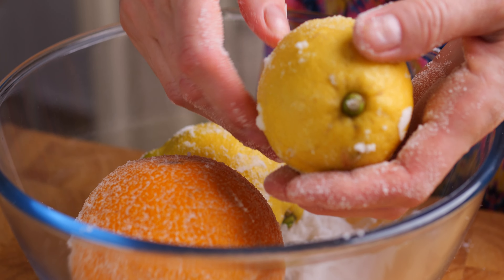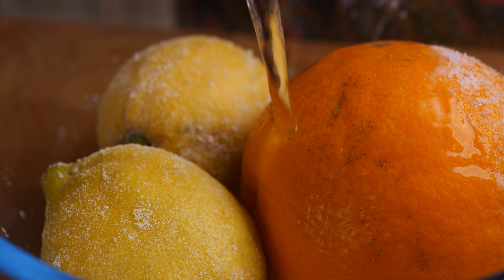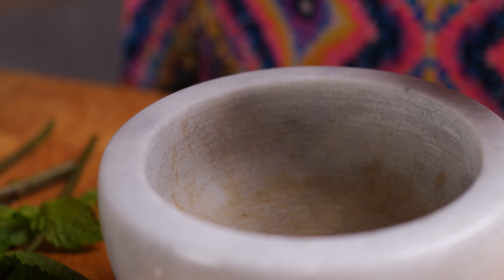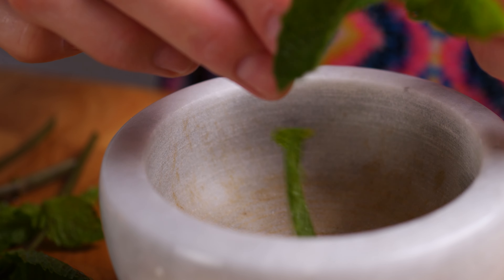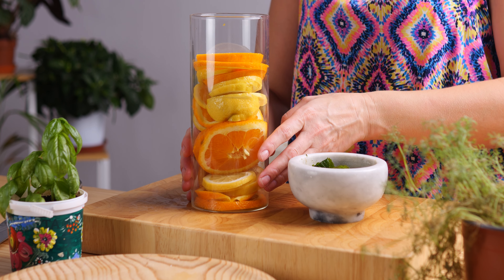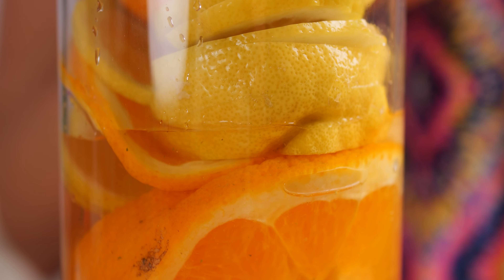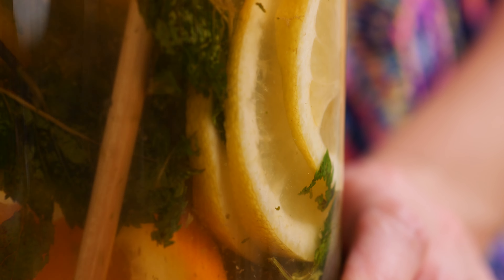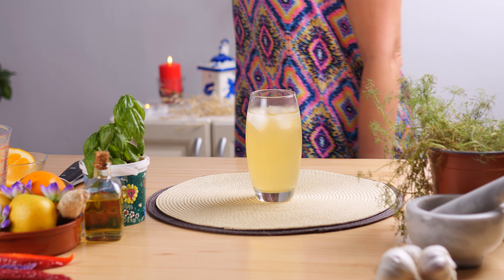Nur 1 GLAS WASSER mit ZITRONE, 🤩Anti-Aging-Vorteile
Reichhaltiges Zitruswasser mit Zitrone ist ein einfaches, aber wirksames Mittel zur Verbesserung der allgemeinen Gesundheit und des Wohlbefindens. Mit nur einem Glas Zitronenwasser pro Tag gibt es viele Vorteile, die zur Heilung und Stärkung Ihres Körpers beitragen können.
Einer der Hauptvorteile von Trinkwasser mit Zitrone ist seine vorbeugende Wirkung gegen verschiedene Krankheiten. Das Trinken dieses erfrischenden Getränks kann Ihr Herz-Kreislauf-System vor bestimmten Beschwerden wie Arteriosklerose und Herzerkrankungen schützen. Darüber hinaus enthält Zitrone Antioxidantien, die dazu beitragen können, Katarakten vorzubeugen und das Risiko einer Kataraktentwicklung zu verringern.
Zitronenwasser ist auch ein wirksames Mittel zur Linderung von Entzündungen und Schmerzen im Körper. Zitrone enthält natürliche Antioxidantien und antibakterielle Eigenschaften, die helfen, Entzündungen zu reduzieren und das Immunsystem zu stärken. Es ist besonders wohltuend für Menschen, die an Gicht, Rheuma und anderen entzündlichen Erkrankungen leiden.
Darüber hinaus hilft Wasser mit Zitrone, den Körper zu reinigen. Zitronensaft stimuliert Leber und Nieren und hilft ihnen, Giftstoffe und Abfallstoffe effektiv auszuscheiden. Diese natürliche Entgiftung unterstützt die Gesundheit von Leber und Nieren und fördert einen gesunden Stoffwechsel.
Einer der Hauptbestandteile der Zitrone – Kalium – wirkt sich positiv auf die Funktion des Gehirns und des Zentralnervensystems aus. Regelmäßiges Trinken von Zitronenwasser kann die kognitiven Funktionen verbessern und Ihnen helfen, sich wacher und energiegeladener zu fühlen.
Es muss jedoch beachtet werden, dass das Trinken von Wasser mit Zitrone für manche Menschen kontraindiziert sein kann. Beispielsweise sollten Menschen mit empfindlichem Zahnschmelz den Kontakt von Zitronensaft mit ihren Zähnen einschränken, um Schäden am Zahnschmelz zu vermeiden. Auch Menschen mit Magenproblemen wie Magengeschwüren oder Übersäuerung wird empfohlen, vor der Einnahme von Zitronenwasser ihren Arzt zu konsultieren.
Denken Sie daran, dass das Trinken von Zitronenwasser eine Ergänzung zu einem gesunden Lebensstil ist und eine ausgewogene Ernährung und medizinische Behandlung nicht ersetzen kann. Wenn Sie Zweifel oder gesundheitliche Bedenken haben, konsultieren Sie immer Ihren Arzt oder Ernährungsberater, bevor Sie Änderungen an Ihrer Ernährung vornehmen.
Daher kann ein Glas Wasser mit Zitrone eine einfache und wirksame Möglichkeit sein, Ihre Gesundheit zu verbessern und das Gleichgewicht in Ihrem Körper wiederherzustellen. Vergessen Sie jedoch nicht die individuellen Eigenschaften Ihres Körpers und konsultieren Sie Ihren Arzt, um sicherzustellen, dass dieser Ansatz für Ihre Gesundheit sicher ist.
📢 Schalten Sie Untertitel in Ihrer Sprache ein. 🌍
🥰 Um meinen Kanal zu unterstützen, kannst du:

👉 Like das Video und schreibe einen netten Kommentar wie „Danke für das Rezept“ oder „Das Video hat mir gefallen“.

👉 Werden Sie Sponsor des Kanals, indem Sie auf die Schaltfläche unter dem Video "Sponsor" klicken

Ich werde jedem sehr dankbar sein, der meinen Kanal unterstützt! 💗Das motiviert mich, mehr gesunde Rezepte zu drehen!🥰
Zutaten:
1 Orange
 2 Zitronen
 4-5 Zweige Minze
 1 Liter Wasser